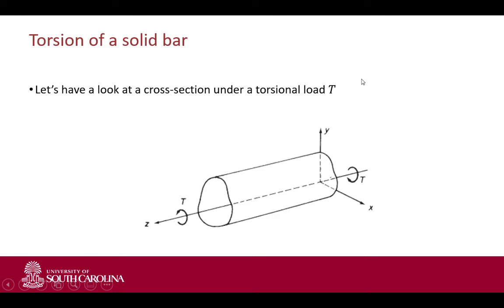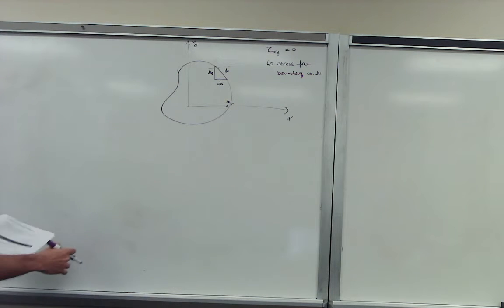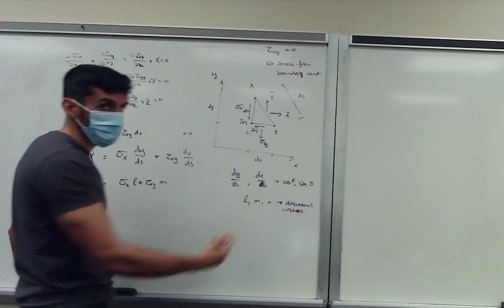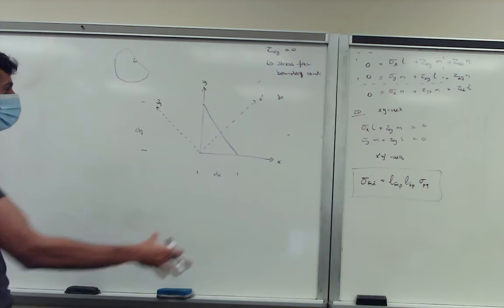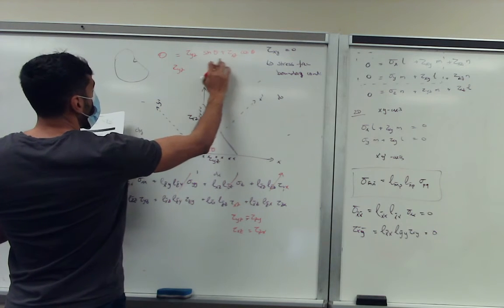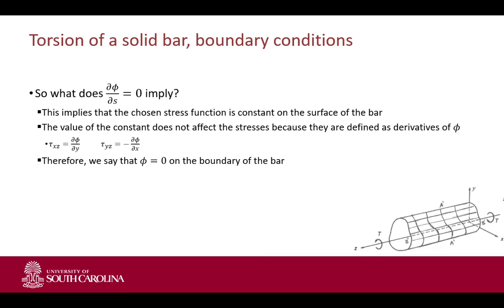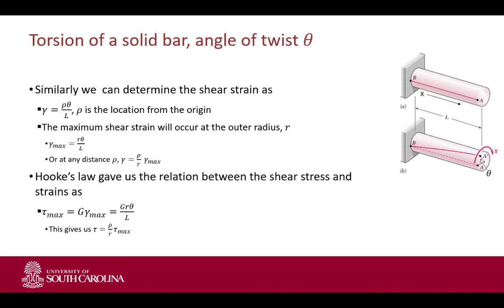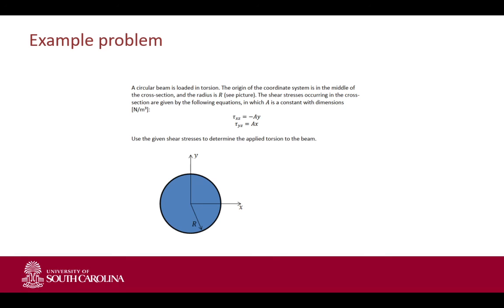12 - More Torsion